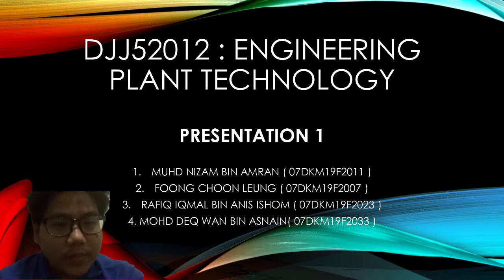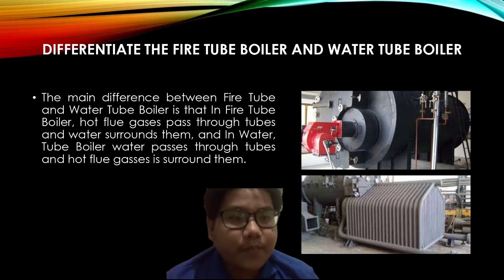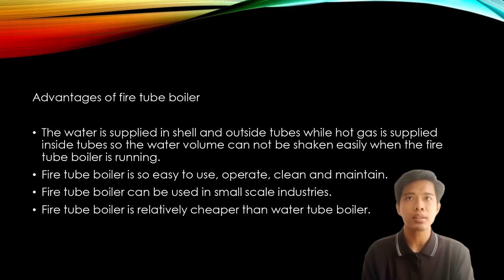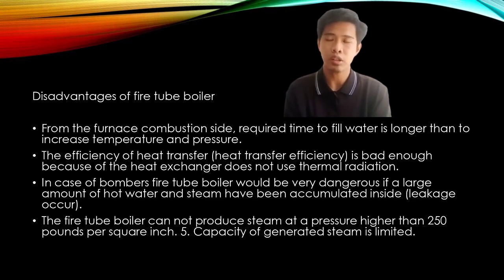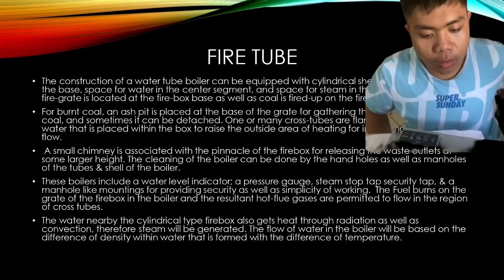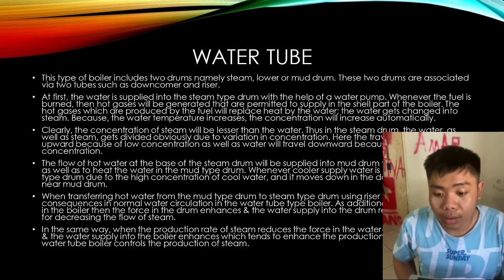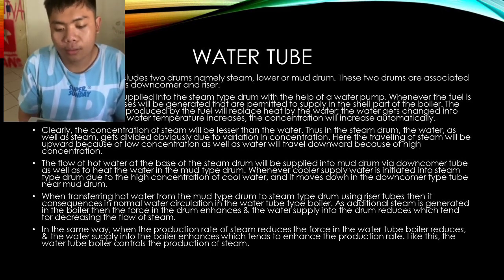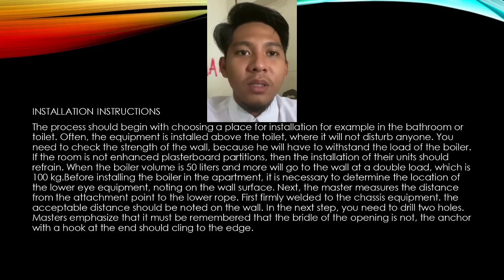PRESENTATION 1 DJJ52012 - ENGINEERING PLANT TECHNOLOGY GROUP 6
GROUP MEMBERS
1. MUHD NIZAM BIN AMRAN ( 07DKM19F2011 )
2. FOONG CHOON LEUNG ( 07DKM19F2007 )
3. RAFIQ IQMAL BIN ANIS ISHOM ( 07DKM19F2023 )
4. MOHD DEQ WAN BIN ASNAIN
( 07DKM19F2033 )